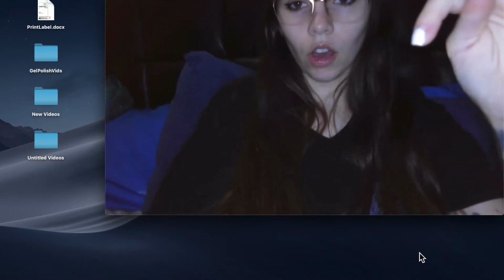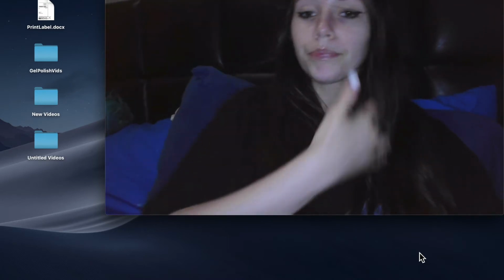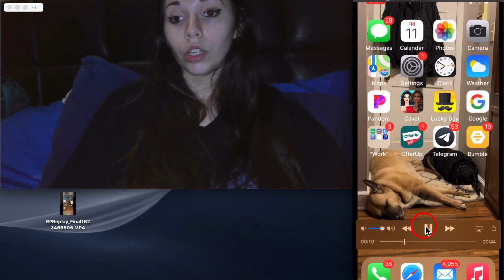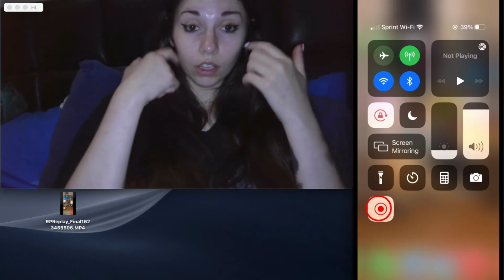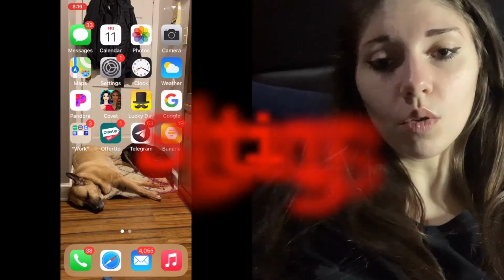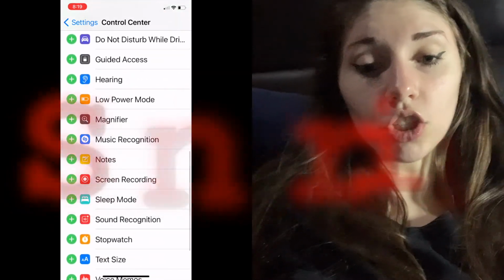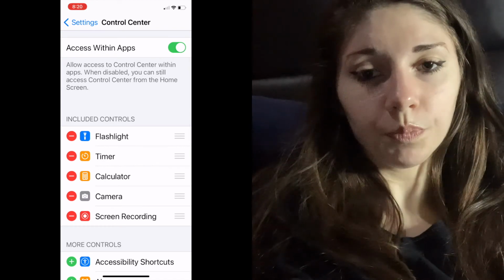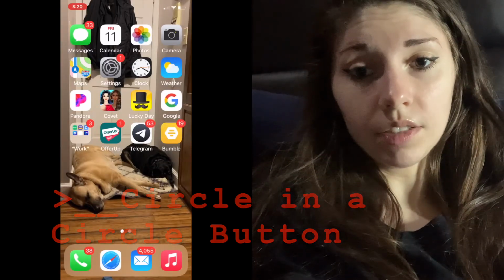How to Make a Tutorial with iPhone Screen Sharing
Learn how to make a tutorial and share your iPhone screen!

Drop a note if you have questions, comments, concerns or want me to help you make a video!!